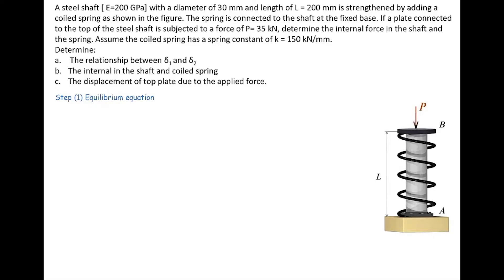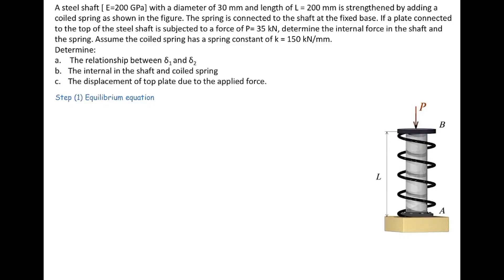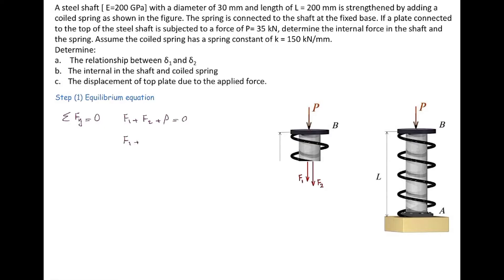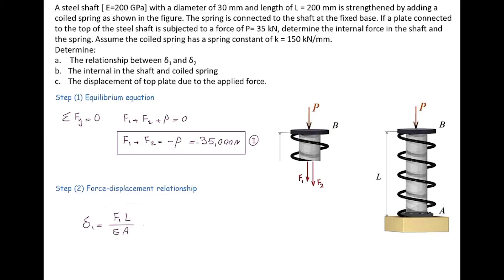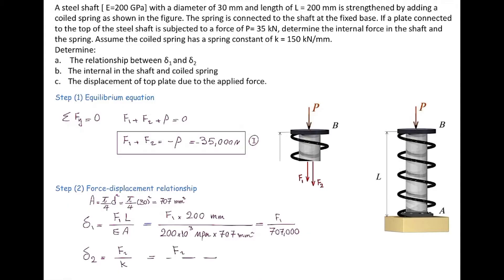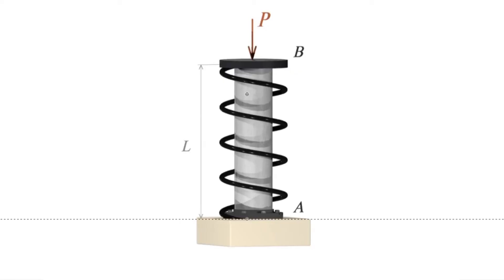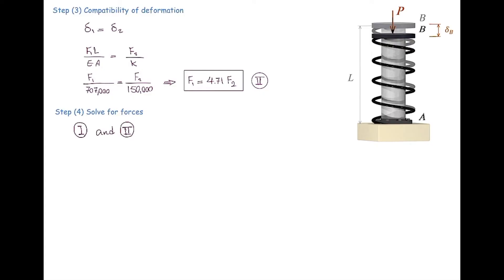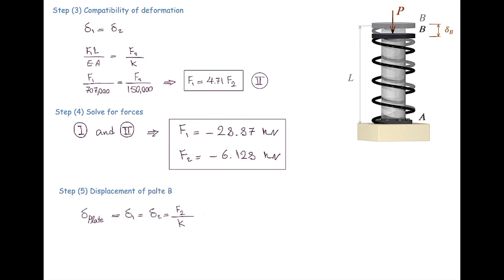Example of indeterminate axial element with spring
An example of indeterminate structure with axial members and spring